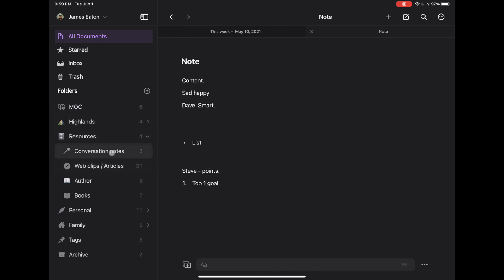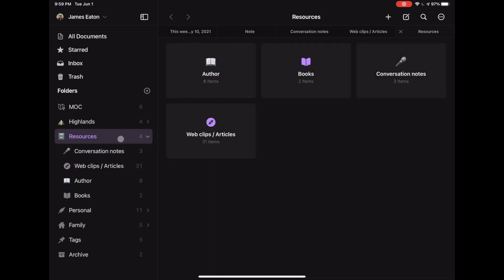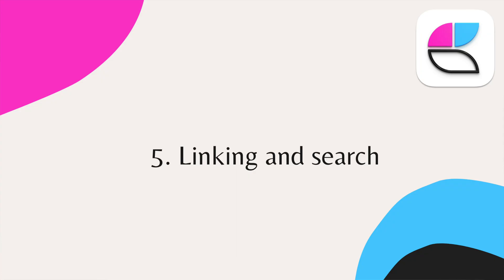Getting Started with Craft (Summer with Craft EP 0)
Craft is an incredible note-taking app! I am using Craft exclusively for the next year and I want to take you on this journey with me.

Over the next few months, I will share what I have learned about Craft and how I am building a robust and useful note-taking system inside of Craft. I'll have new videos each week about a different area of note-taking and offer some thoughts on how you can build a solid system in Craft (or any note-taking app).

Join me for a Summer of Craft and let's create a great system together.